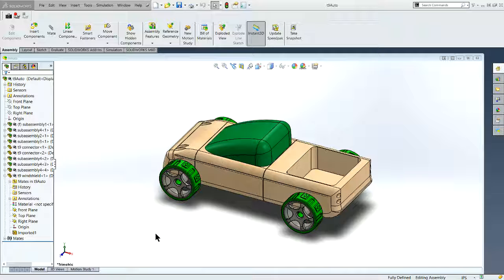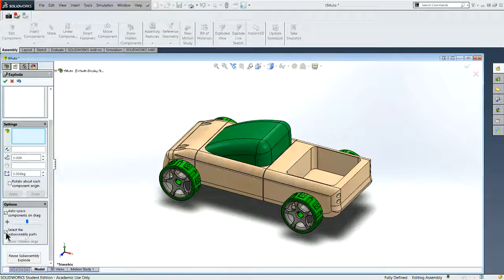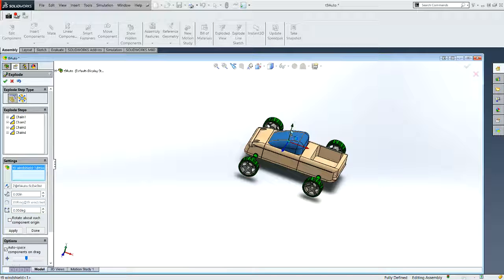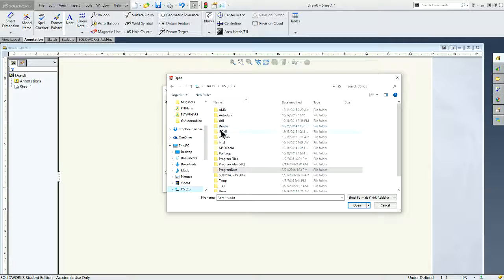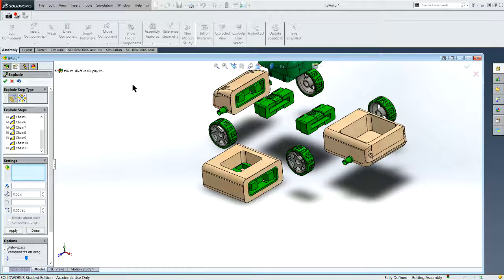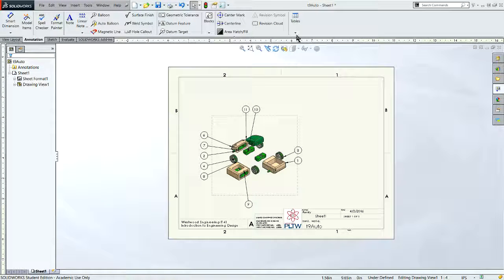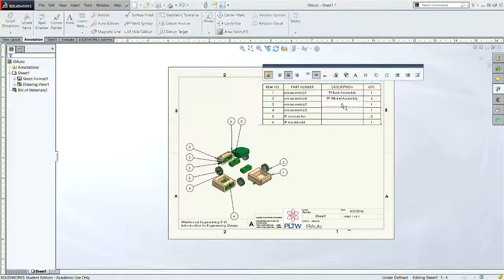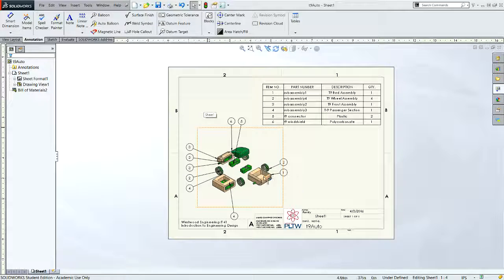7 5 T9 Final Assembly Drawings